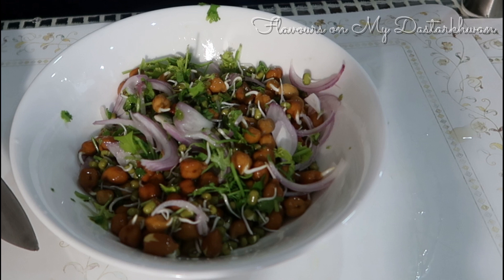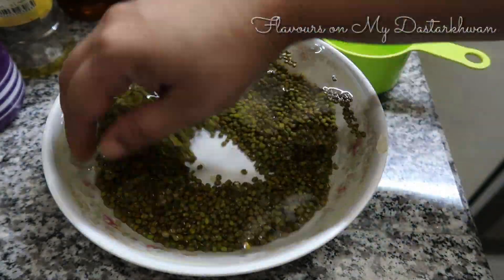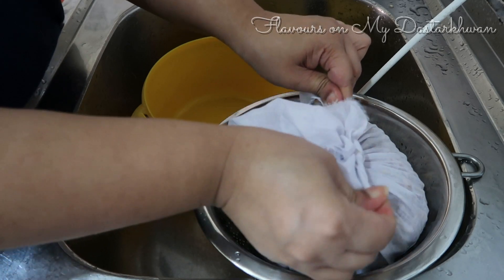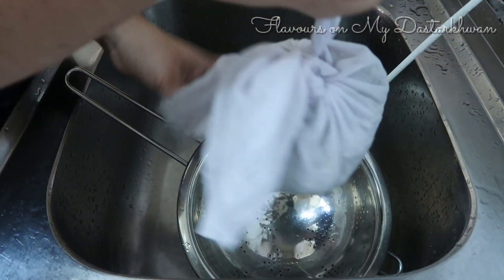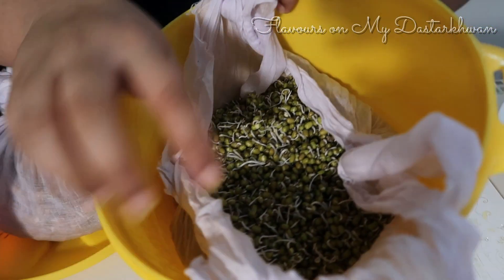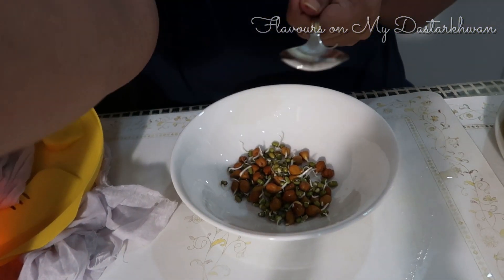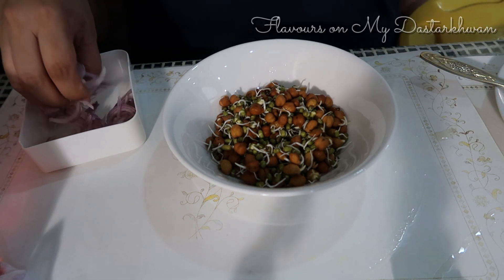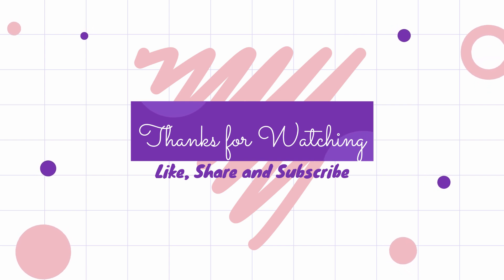Sprouts Salad Recipe||Learn to Sprout Step by Step||Healthy Recipe|| Flavours on My Dastarkhwan